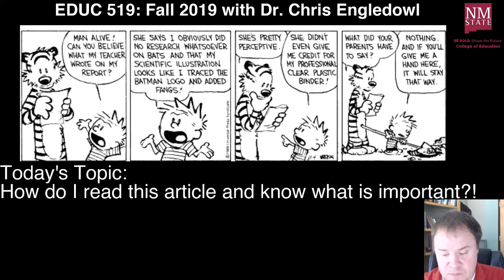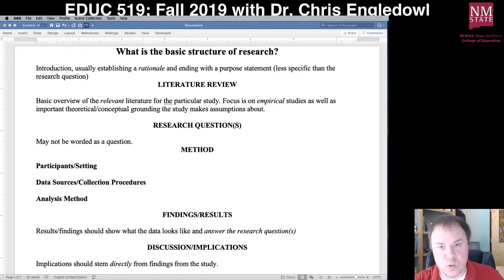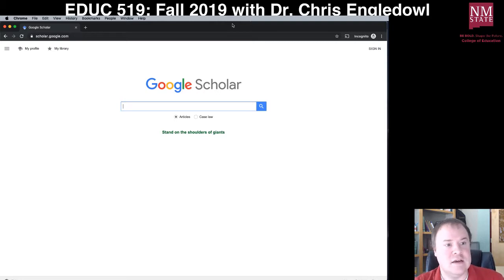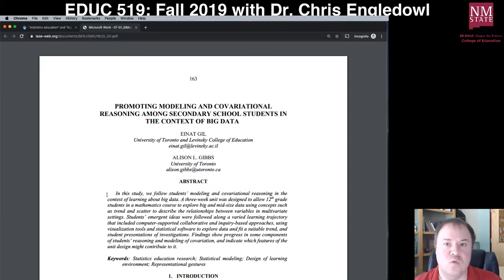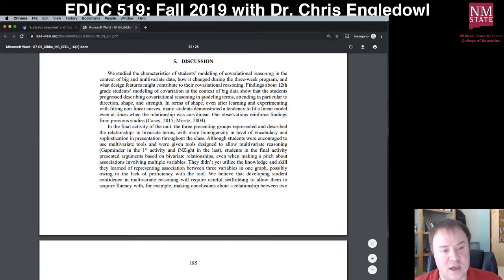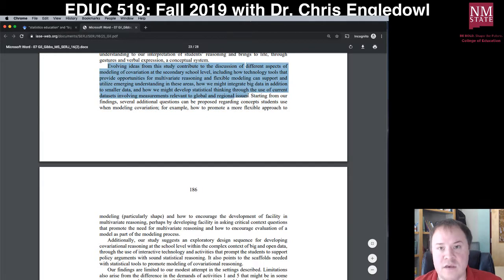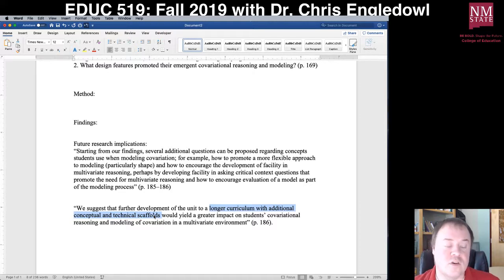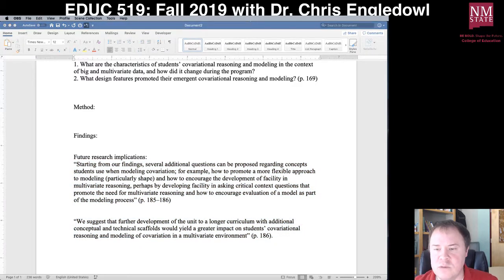What do I pay attention to when reading a research article?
Sorry this video is a bit long! The "live reading" portion of it is about a half hour.